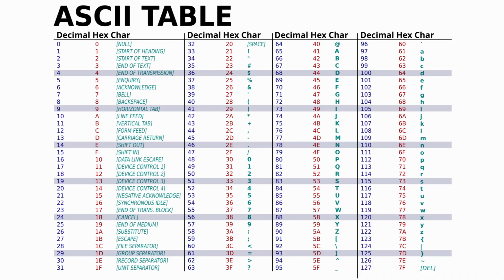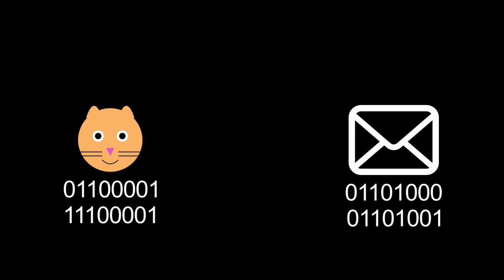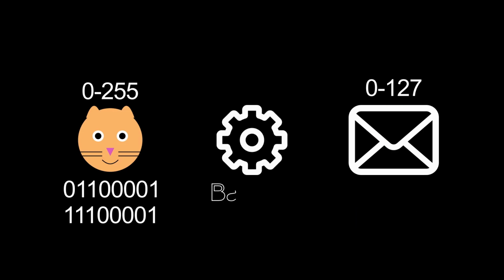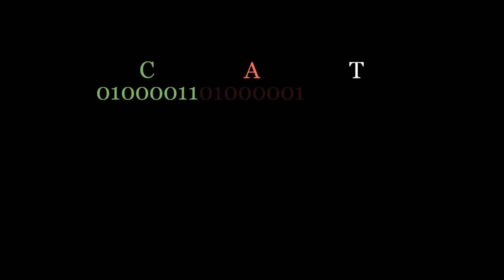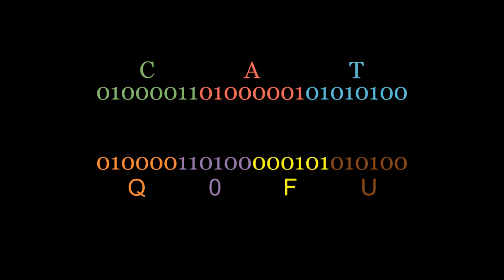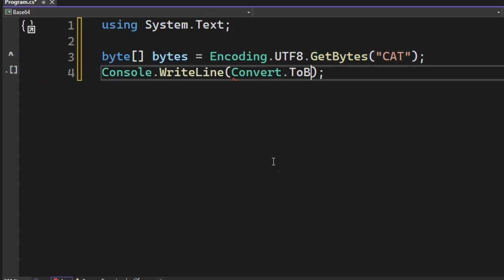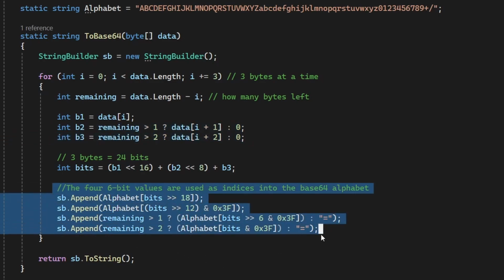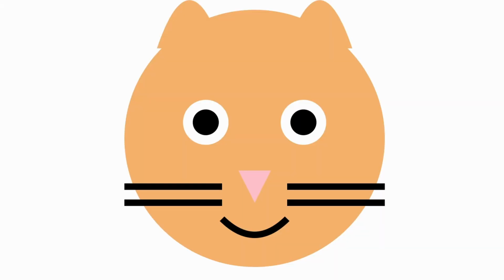I made a Base64 encoder from scratch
In this video I'm showing you how i made my Base64 encoder from scratch.